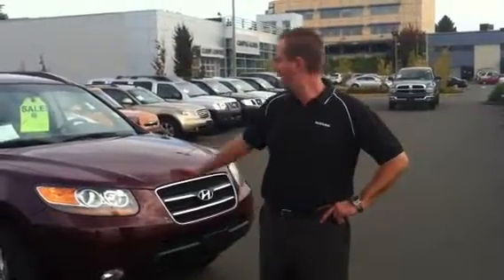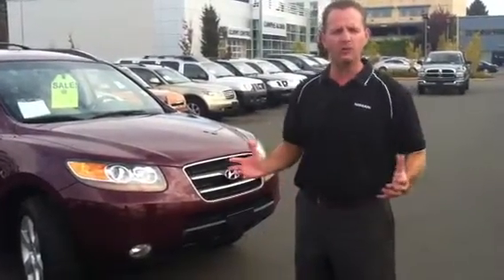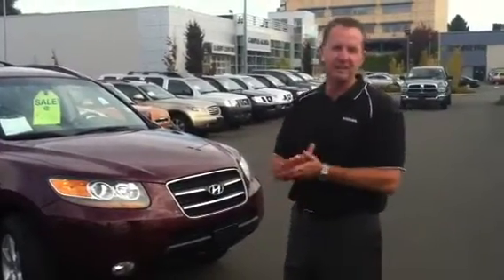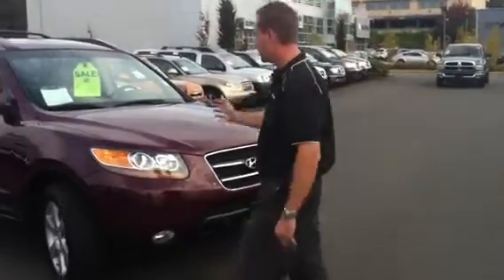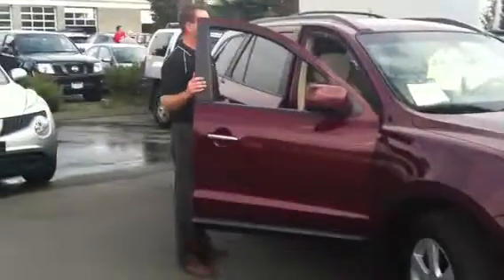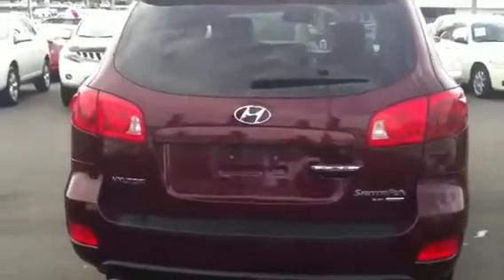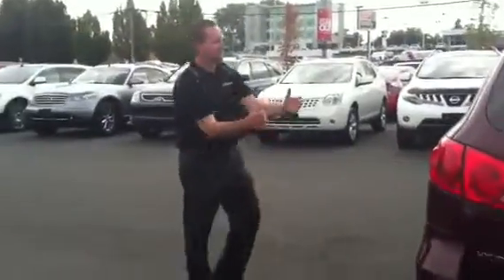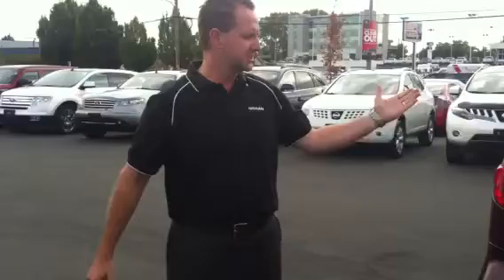2007 Hyundai Santa fe